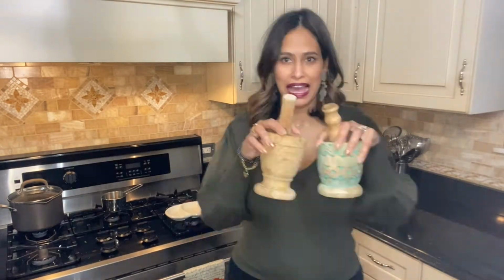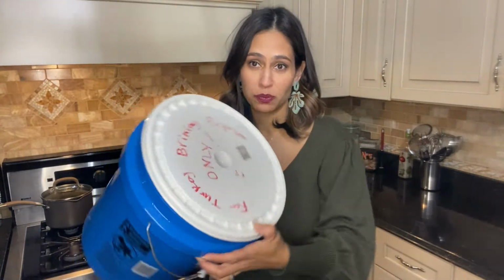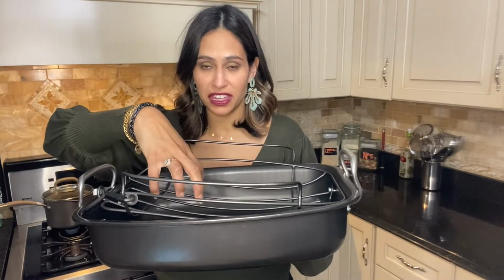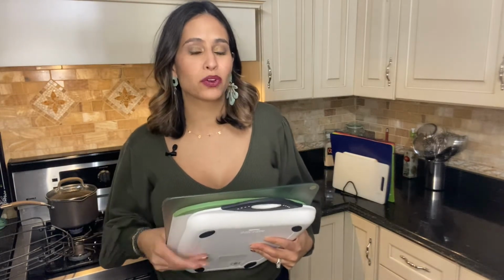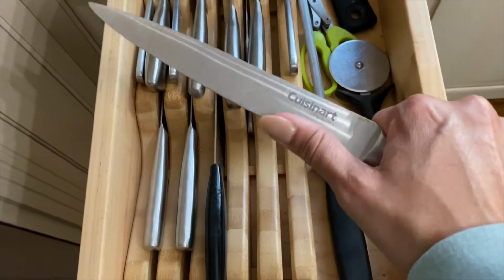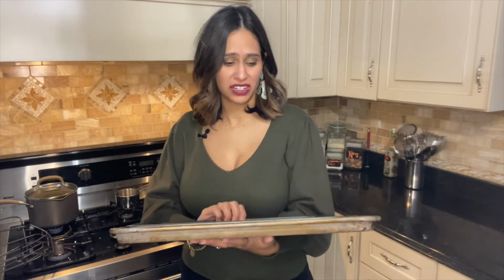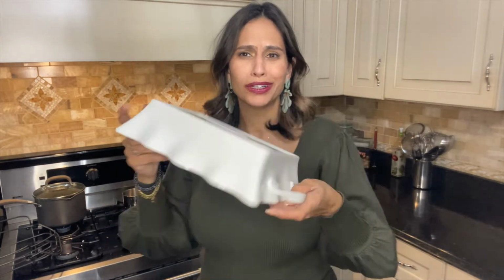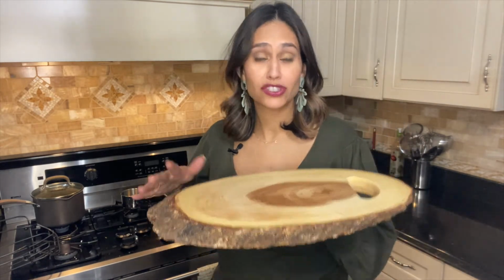TOP 10 KITCHEN MUST HAVE ITEMS FOR HOLIDAY COOKING: Simple Checklist for Thanksgiving and Christmas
GET YOUR KITCHEN READY FOR HOLIDAY COOKING AND HOSTING!  I could have a top 50 list but let's start small.  These are my essentials! What are yours?

Here's my Thanksgiving Turkey Recipe called Pavochón (Turkey that tastes like a Lechón/Puerto Rican Pork Roast)

Reference the top 10 list:
1. Pilón
2. Turkey Brining Bucket
3. Roasting Pan
4. Oven Bags
5. Carving and Cutting Boards
6. Sharpened Knives
7. Handheld Mixer
8. Cookie sheets
9. Functional Baking Dishes
10. Serving Platters/Dishes